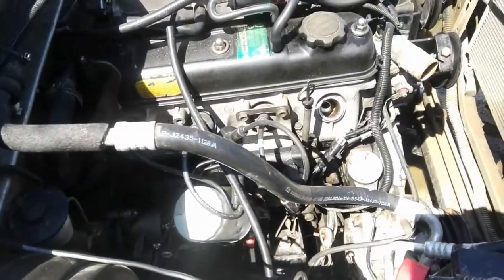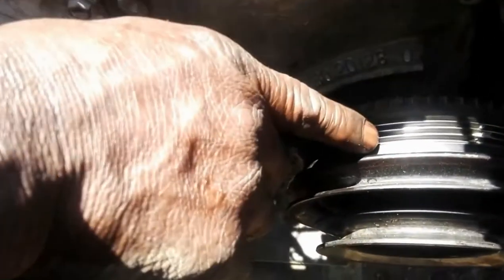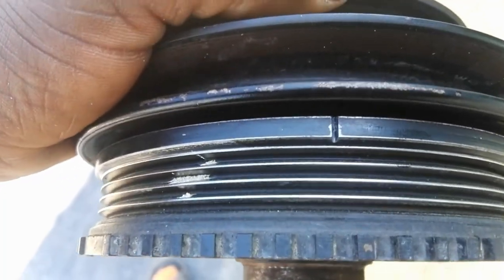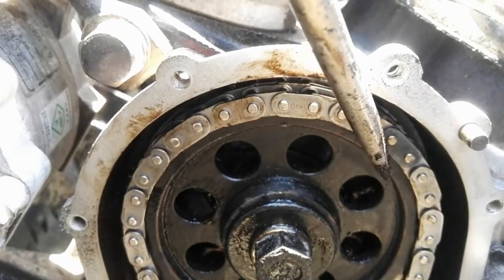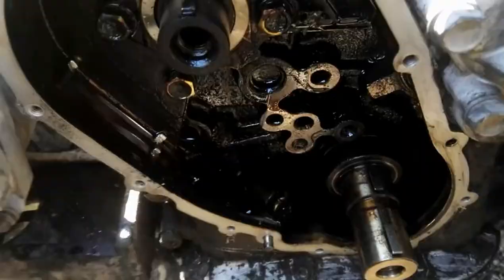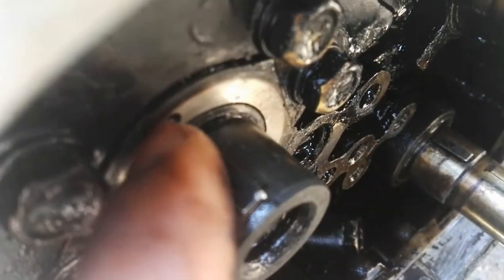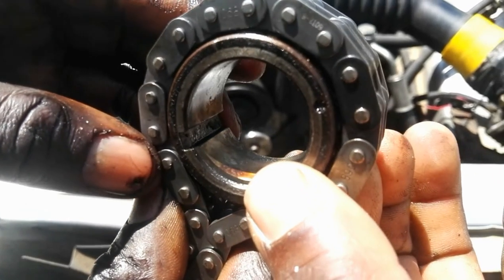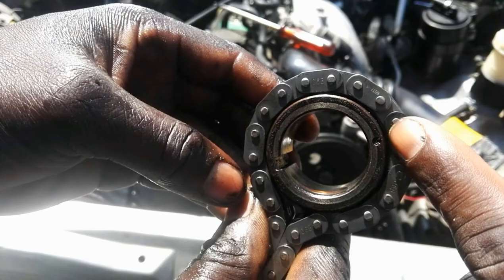Timing marks on a 4y engine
How to.do.valve timing on a 4y engine